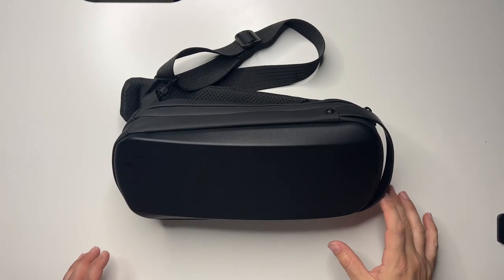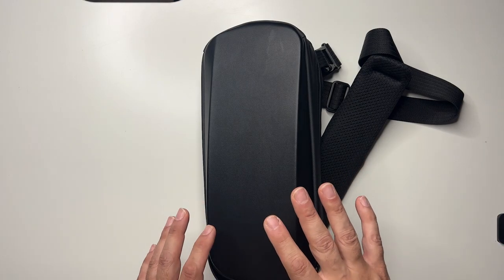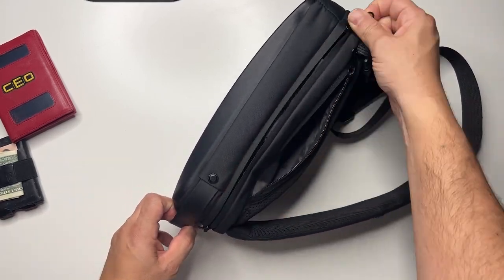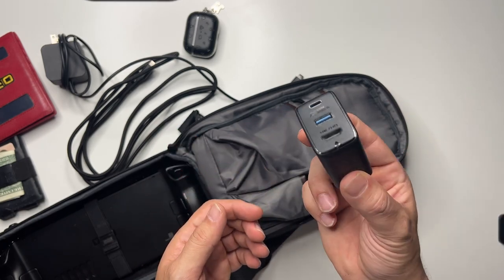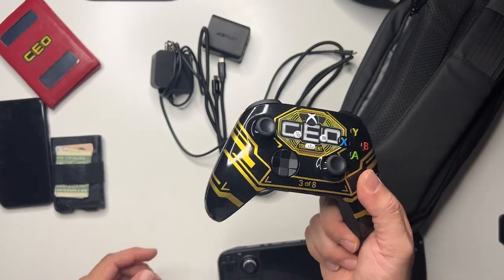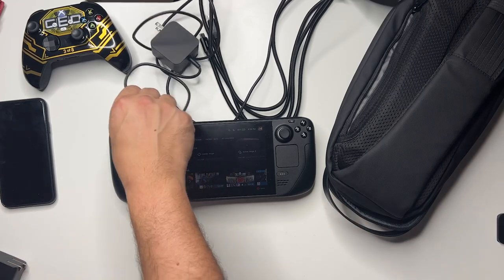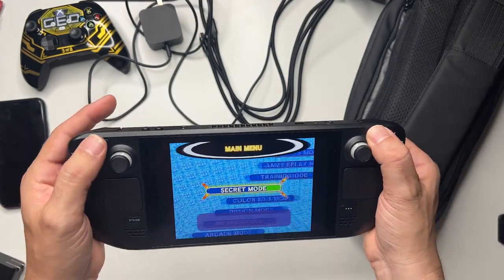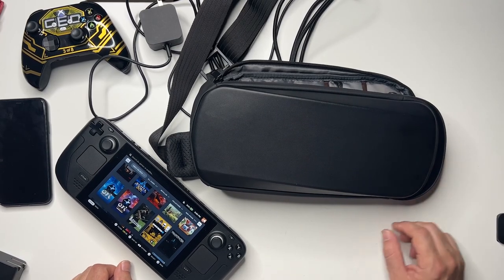Best Steam Deck Travel bag, Charger and Portable Dock with working Video out!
After a month of nonstop Steam Deck usage, these are my go to travel items that I think every Steam Deck Owner should have to make the most out of your portable Gaming PC on the go.

TMVRPDXC Steam Deck Sling Bag
65w Gan Charger and Portable USB-C Dock
1 Tb SanDisc Micro SD